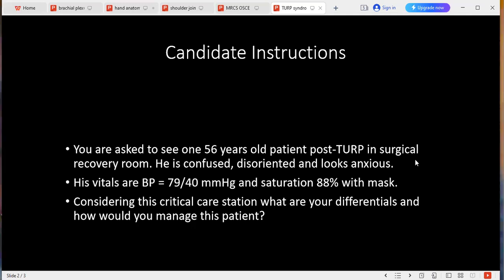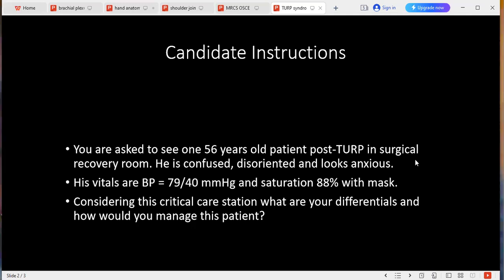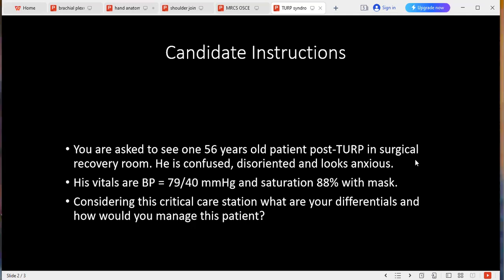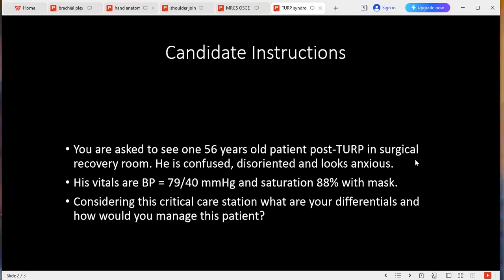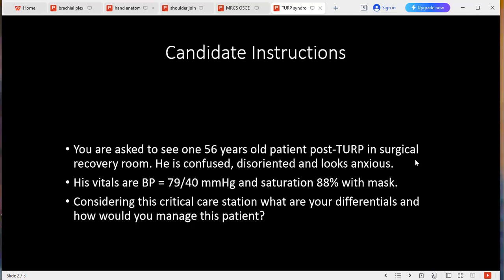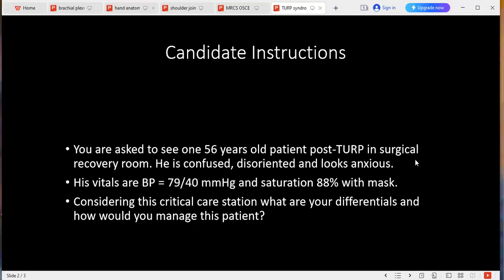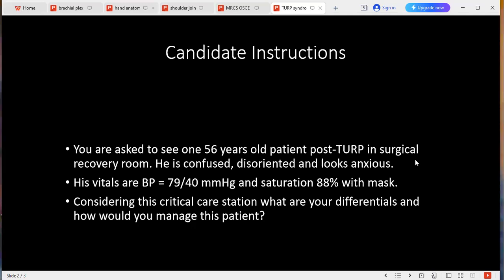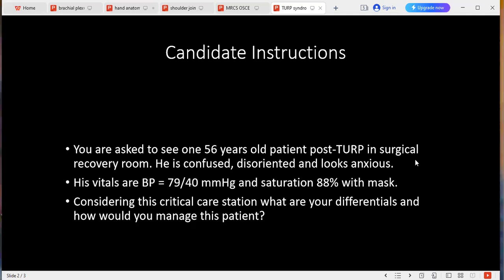CRITICAL CARE SCENARIO OF TURP SYNDROME